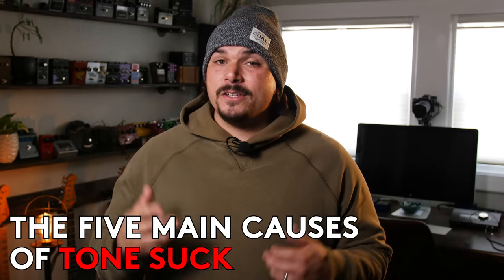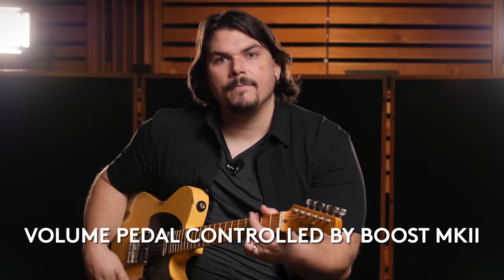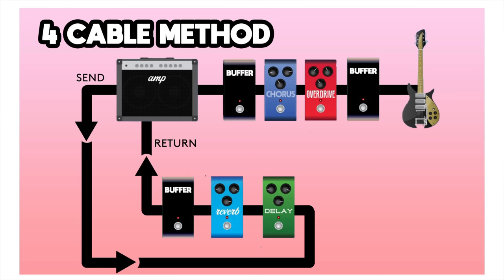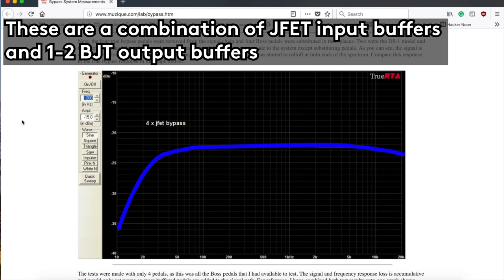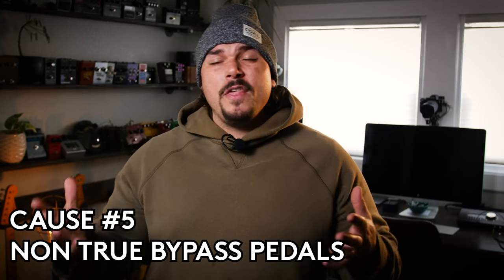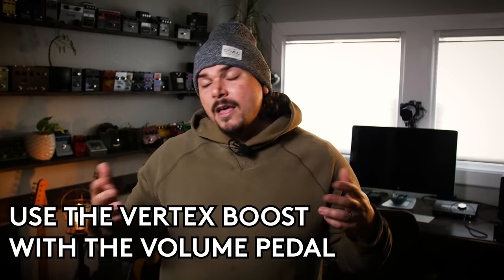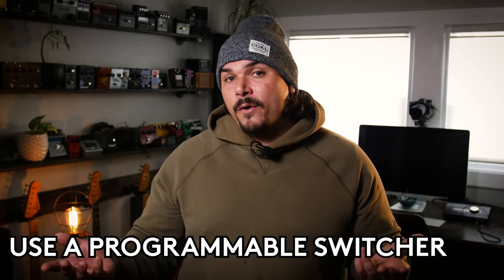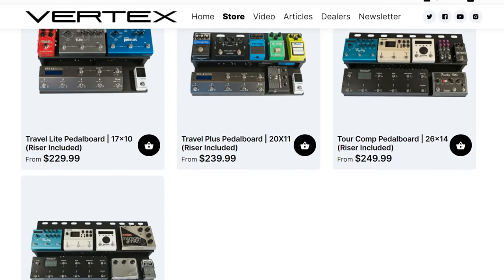Top 5 Reasons for Tone Suck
Today I'm identifying 5 main causes of tone suck and how to avoid them!

Tone suck can turn your clear, pristine guitar signal into a muffled-sounding nightmare, and guitarists do their best to avoid it all costs. However, it's hard to identify why and where tone suck becomes present in your rig. With these 5 tips, you can eliminate tone suck from your signal, and get the clarity of plugging straight into your amp (even if you're running through a boat load of pedals)!

00:00 Introduction
00:18 What is Tone Suck?
01:13 Passive Volume Pedals
04:23 Too Many True Bypass Pedals
07:16 Too Many Buffers
09:20 High Capacitance Cables
11:44 Non True Bypass Pedals
13:40 The Solutions!
17:31 Overview/Conclusions

Greenhouse Effects Relay True Bypass Module:

🔽Buy our Pedals/Pedalboard Materials🔽

TC Bonafide Buffer (x2 input + output)
Truetone Buffer (x2 input + output)

//power supply//
CIOKS 7
CIOKS 8
CIOKS 4
Strymon Zuma
Strymon Zuma R300
Truetone CS6
Truetone CS7
Truetone CS12
Voodoo Lab Pedal Power 3

Bulk Power Cables (pre made)

MIDI Cable (bulk)

//pedalboard tools//
Soldering Iron
Label Maker Tape (black)
Label Maker Tape (clear)
Deoxit D5 Contact Cleaner
Truetone Milliamp (mA) Reader
Tone Brush
Upholstery Crow Bar
Goo Gone